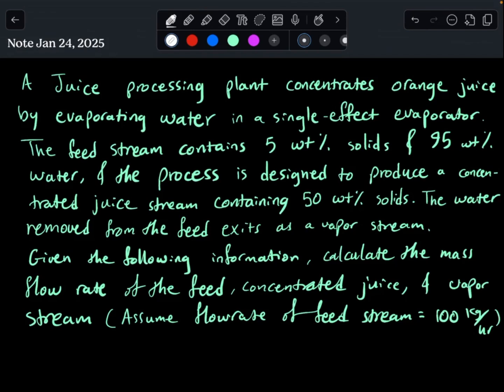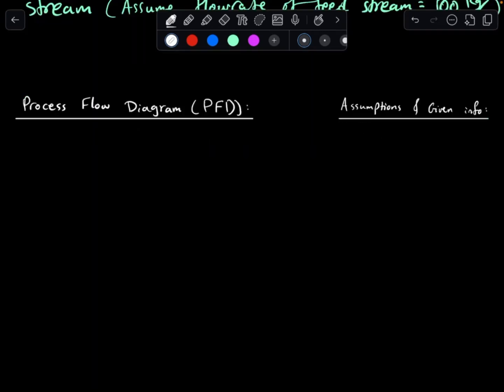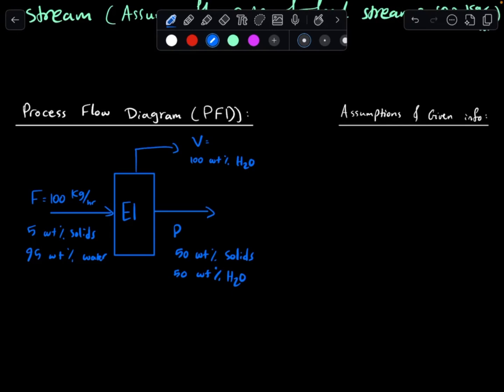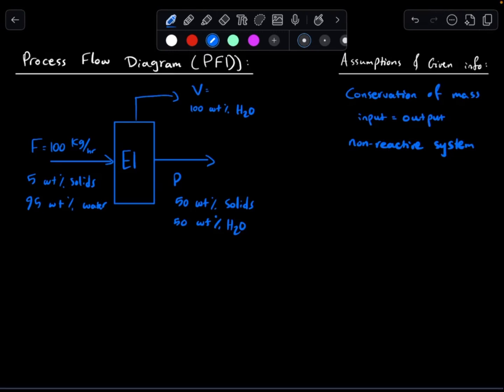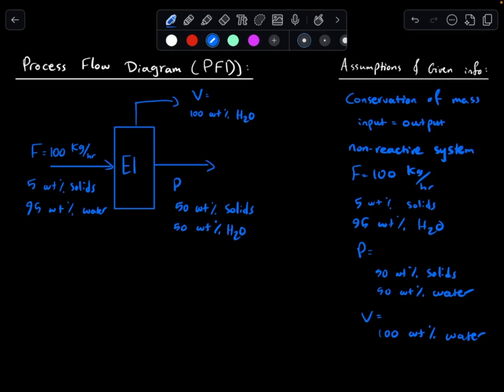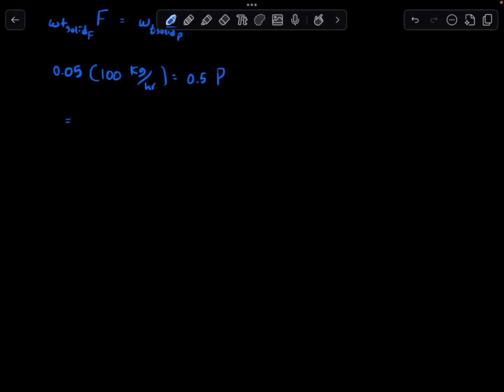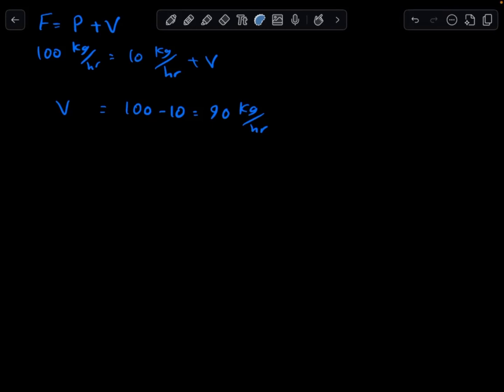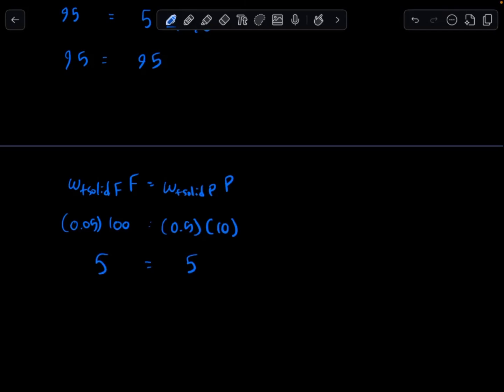How to solve a Non-reactive mass balance question!